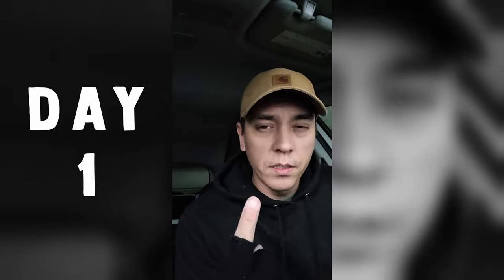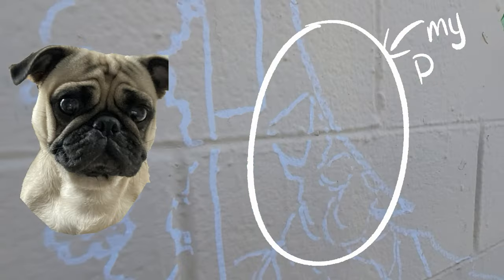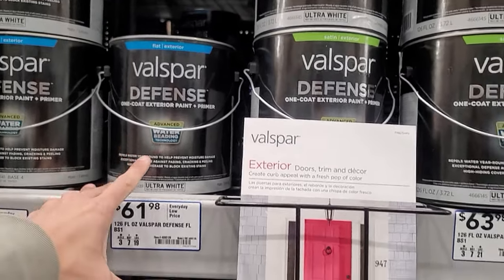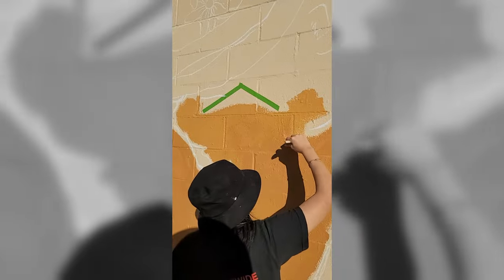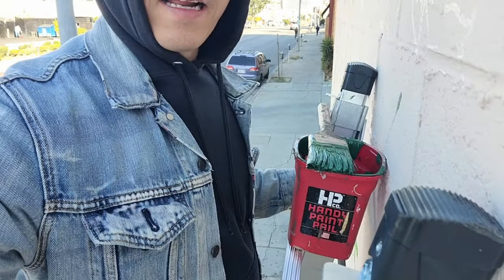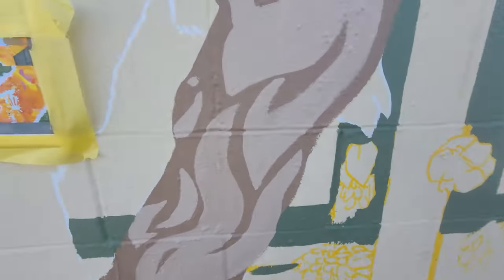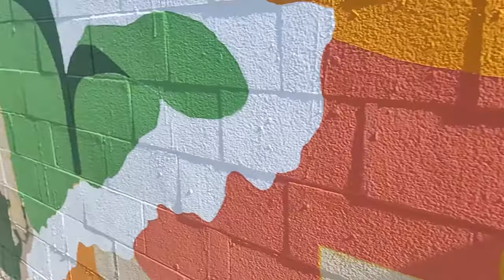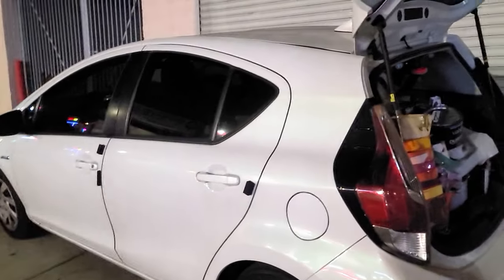How to paint a mural - my 12 day process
After waiting a year to get everything finalized by the city to paint on this awesome wall in Vermont, I get to put up something for the kids and something to promote nature.

Join me in this vlog about my journey of painting this thing in twelve days. From getting the concept on the wall, buying materials, and painting it each day.

KYCC is Koreatown Youth and Community Center. They asked me to paint something for a wall promoting tree planting and shade in the city. I wanted to do a playful children's book-like mural for the young ones since they care about nature and can take action.

Check out this amazing artist and friend

xo_chocolamb

TOOLS
Valspar Defense Paint
Lots of stuff from Lowes
Little Giant Ladder

TIMESTAMPS

Intro: Falls - Christopher Walken
Midnight Daydream - TGIF
Ghost Beatz - Can We Get Much Flyer
Ivy Bakes - Bounce City
Outro: Ghost Beatz - Crown Keeperinstrumental

CAMERA AND AUDIO EQUIPMENT
Camera: Sony A73
Camera: BMPCC 6K
Lens: Sigma 24-70
Audio: Rode Mic Go II

LIGHTING EQUIPMENT
The sun

Also, share and like the video if you can, I would really appreciate it.